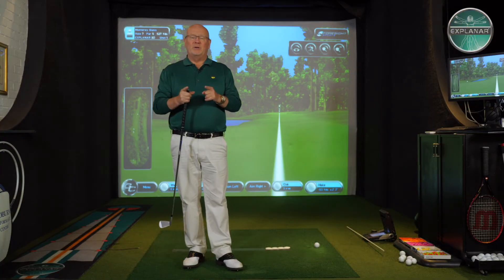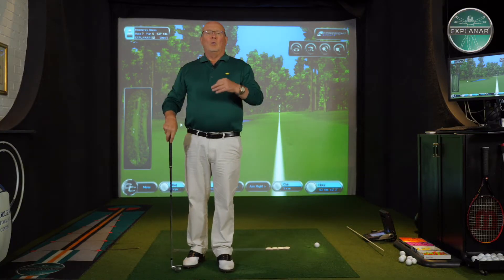If you're going to lay up, do it with precision! | Shoot lower scores with sharp course management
At Explanar, our goal is to make learning to play golf as intuitive, effective and enjoyable as possible. Across all of our social media channels and our – you will find a wide range of golf instruction content, from long game, short game and putting technique to course management and on-course strategy.

We want to help you improve your golf in all areas, as well as help you fix the most common faults in the game, including how to fix your slice, fix your hook, help you hit longer drives, hit longer, straighter iron shots, and help you draw and fade your golf shots. We will also help you lower your scores and your handicap by showing you how to chip and pitch the ball closer to the hole from all distances and all lies. Plus, with the help of our new Explanar Putting Mat, we will help you develop a better putting stroke, read greens more effectively and eliminate those frustrating three-putts!

Good luck with your golf!